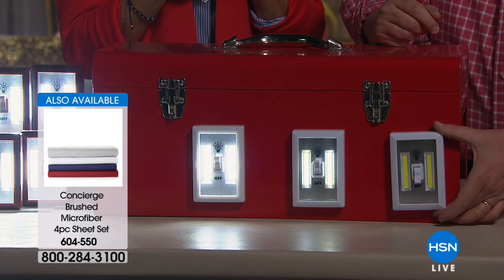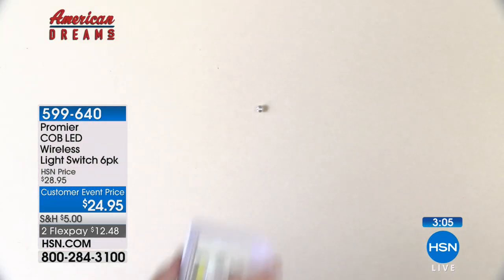Promier COB LED Wireless Light Switch 6pack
Under your kitchen cabinet, the tool shed, your closet. Easily find the light switch in dark spaces with this wireless light switch pack. The...